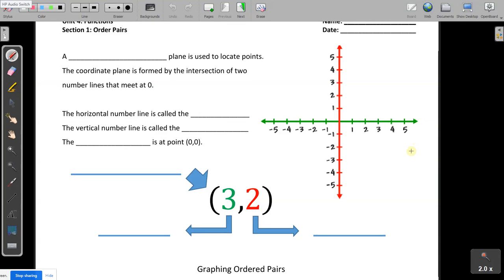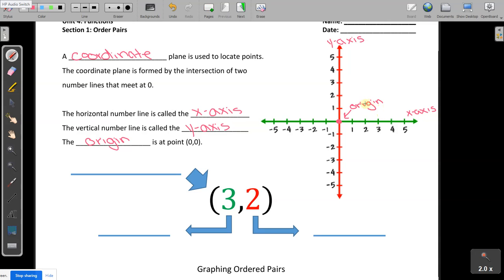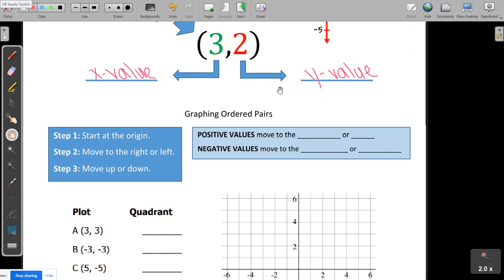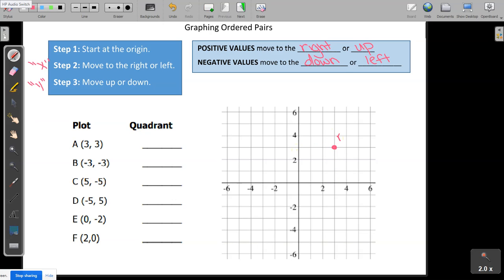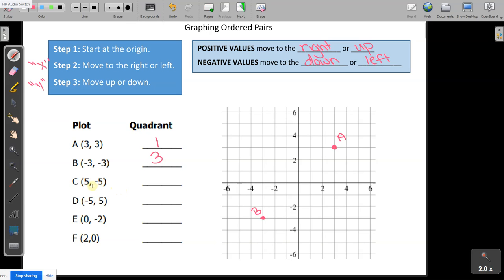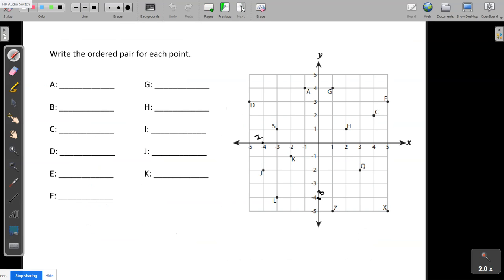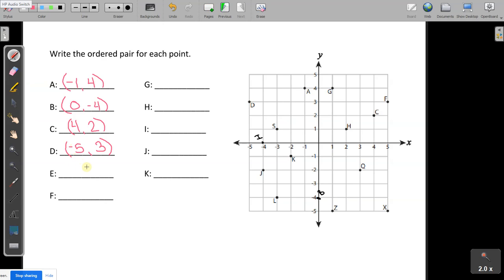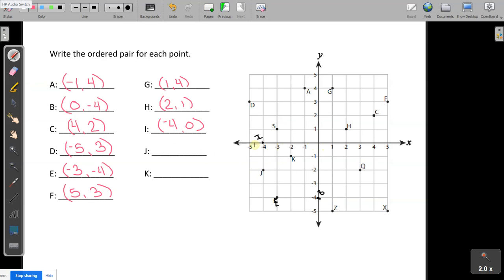Introductory Math - Ordered Pairs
Join me as we learn about the coordinate plane and how to graph ordered pairs..